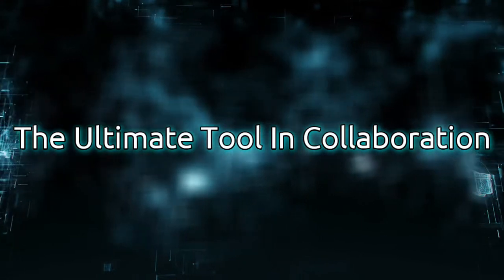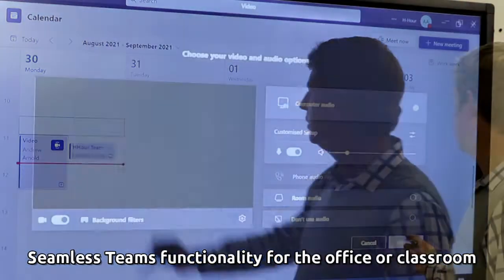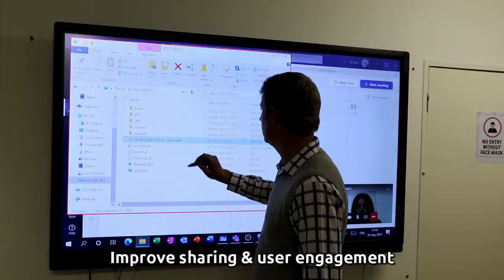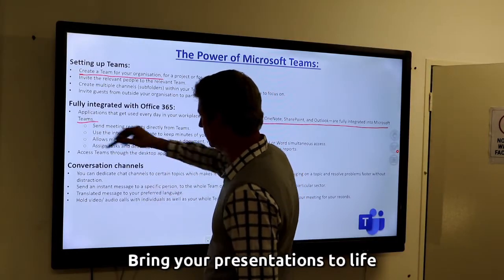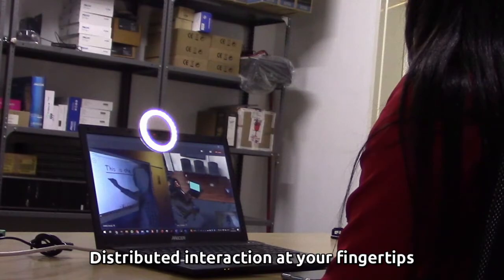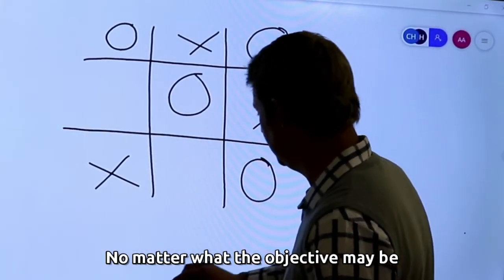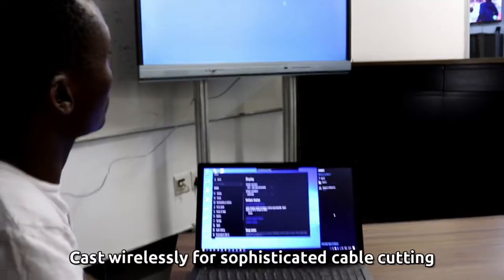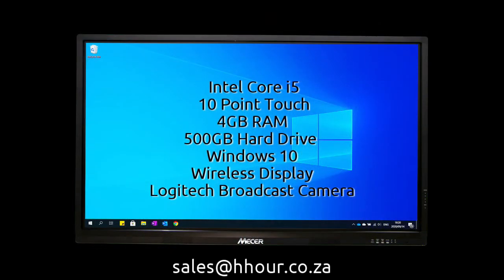75" Touch Panel Display